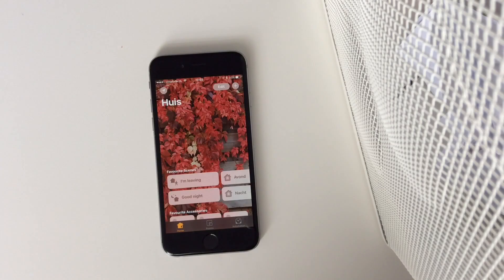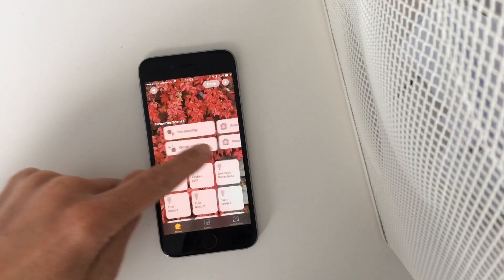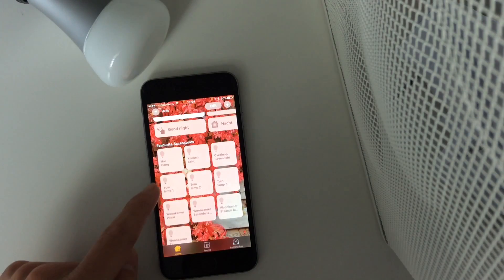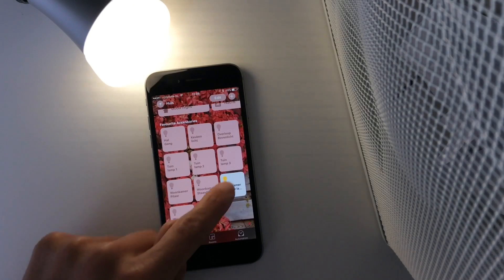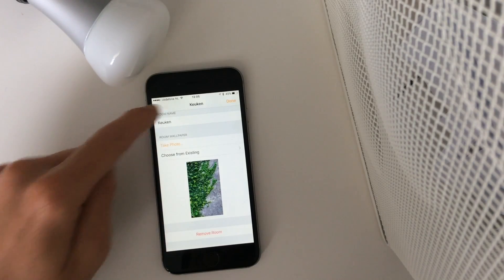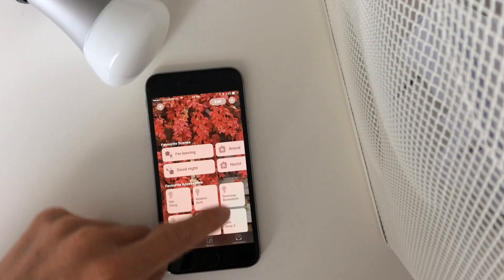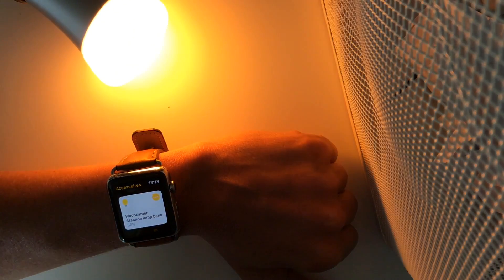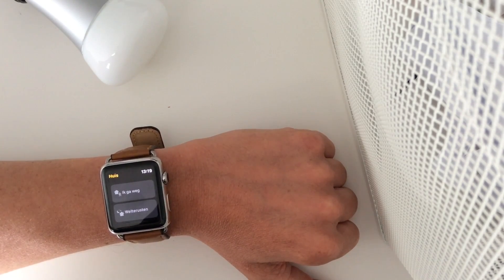HomeKit app iOS 10 hands on demonstration - how it works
At the wwdc last Monday apple released the iOS 10 and watchOS 3 software. Now with this app the HomeKit app is available on your iPhone. The HomeKit app is the new hub for all of your HomeKit enabled devices. In this demo I will show you how it works with the Philips Hue lightning bulbs.